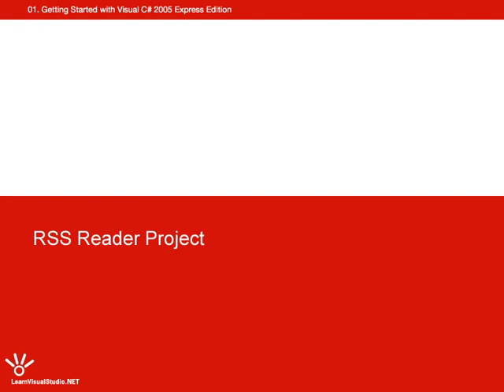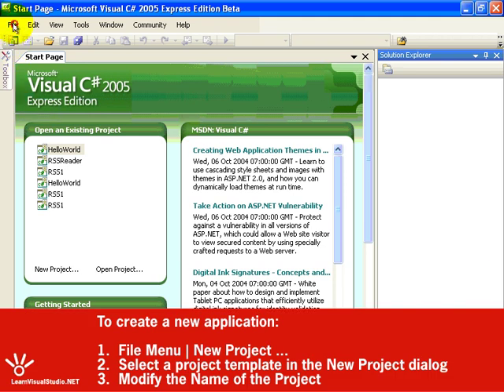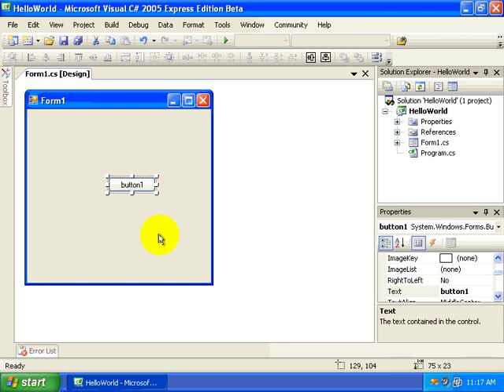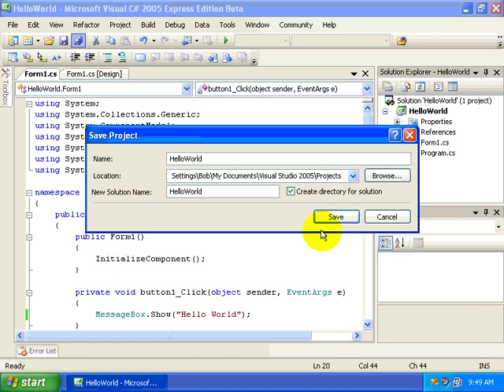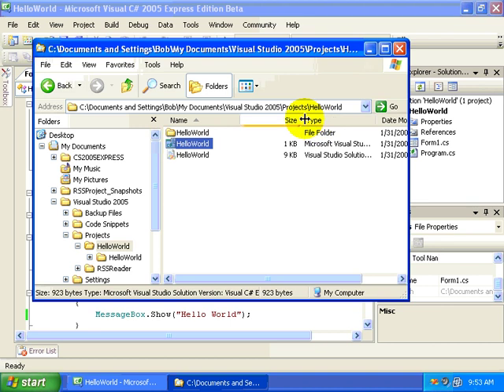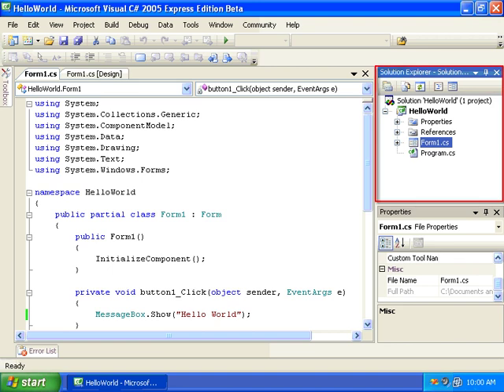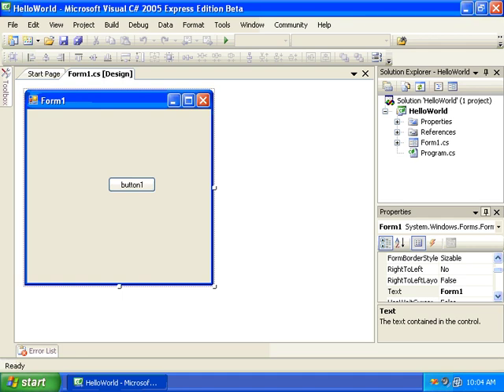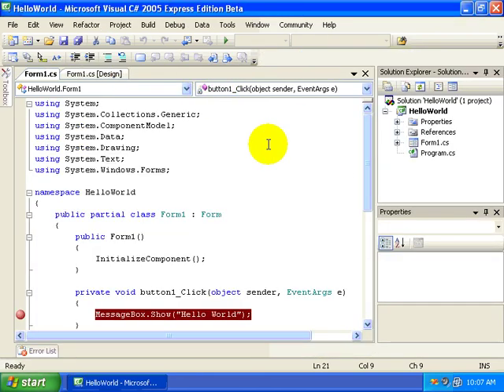01 CSharp Lesson